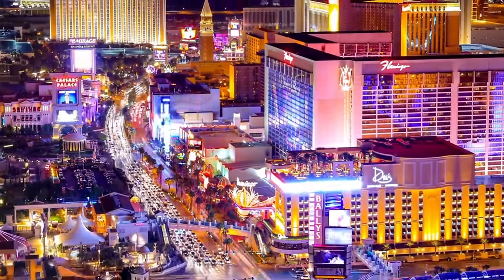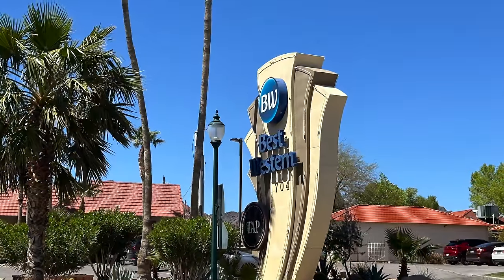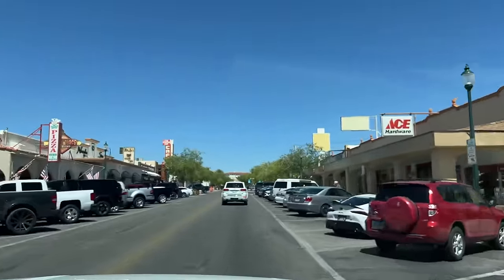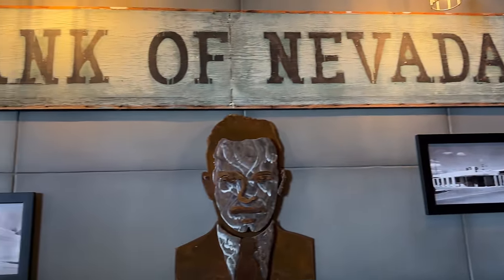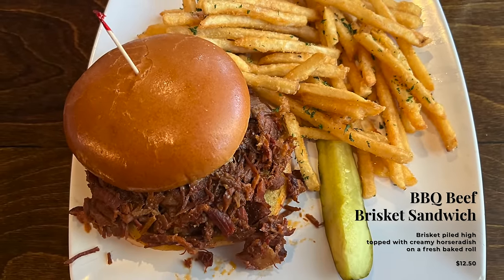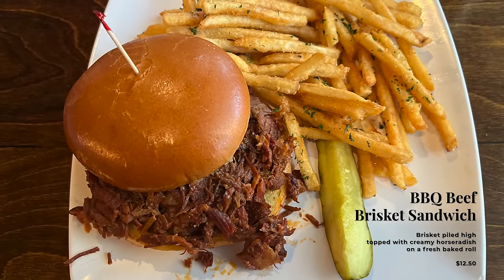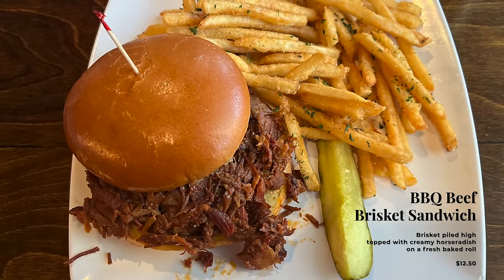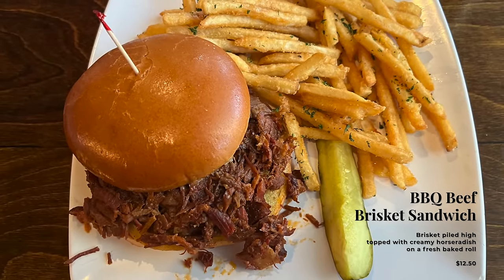Vegas Day Trip: Discovering the Joys of Boulder City, Nevada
Spring is the time of year that just begs for a road trip!  This week on LVIO we are off for an adventure that's less than 30 miles from Las Vegas...but worlds away.  It's the lovely town the dam built, Boulder City.  Join us for a getaway day trip to all that Boulder City has to offer - a huge historic district, great restaurants, great antique shops, great history.  Highlights include The Dillinger for lunch, and the beautifully restored Boulder Dam Hotel for some unexpected music!  We will also make a stop at Hemenway Park, looking for those bighorn sheep, and of course take a peek at the magnificent Hoover Dam.

Send us snail mail:
   Dale McKenzie
   9620 S Las Vegas Blvd

Opening segment:
The red and blue neon outline is by Thanakorn Jaroensup, courtesy of Pixabay.com:
   neon-85828.mp4
The photo of the rainbow and red rocks is by esudroff, courtesy of Pixabay.com:
   rainbow-1401785_1280.jpg
All other video clips are our own.

PHOTO & VIDEO CREDITS:
The following photos are courtesy of Wikipedia:

The photos of Boulder City in 1932 are in the public domain:
By Unknown author or not provided - U.S. National Archives and Records Administration, Public Domain,

The photos of John Dillinger are in the public domain:
By Indiana State Penitentiary - Indiana State Penitentiary photographic records, Public Domain,

The photo of the Mike O'Callaghan/Pat Tillman Bridge in 2013 was purchased from iStock photo:
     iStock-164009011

- Run One Down - Dan Lebowitz
- Tiptoe_Out_the_Back - Dan Lebowitz
- Touching Moment

ES_Endless Pt. 1 - Peter Sandberg
ES_Cosita Linda - Elevador
ES_Bluegrass Bean - The Undertowns
ES_Easy Evenings - Gold in June
ES_Tacet (Instrumental Version) - Clara Mendes
ES_Let’s Build Together - Franz Gordon
ES_Stumbling Down the Boulevard - The Fly Guy Five
ES_Kitchen Ambiance 2 - SFX Producer
ES_E Assim Mesmo (Instrumental Version) - Clara Mendes
ES_One More for the Road - Golden Age Radio
ES_That’s How I Like It - Oakwood Station
ES_Desert Traffic 2 - SFX Producer
ES_Please Answer - Gold in June

Cameras & Gear: iPhone 14 Pro Max, iPhone 13 Pro Max, & Lumix G9 in 4K video; sound by Rode Wireless PRO